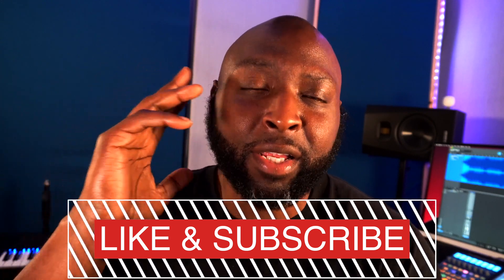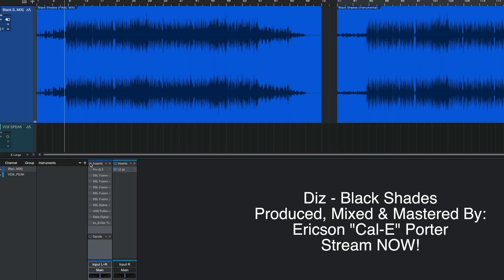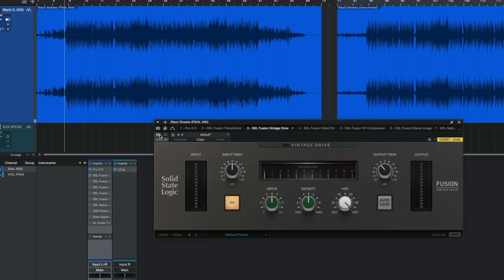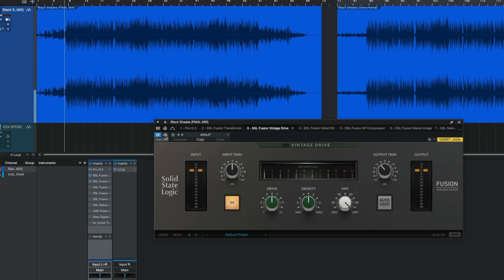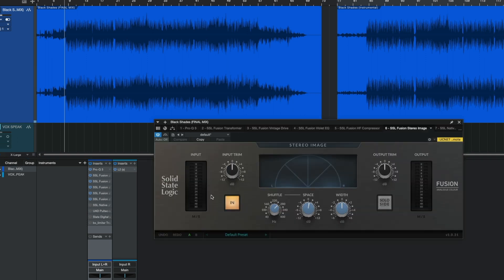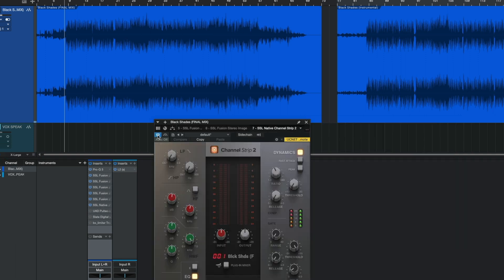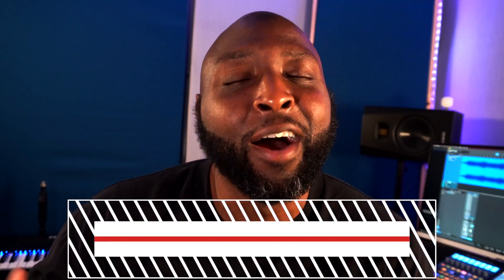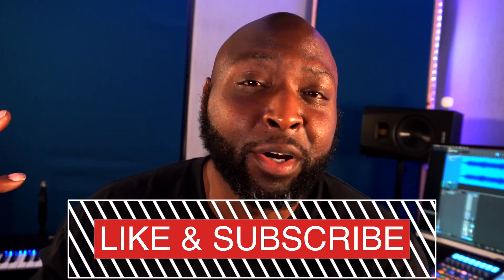SSL Fusion Plugin Review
In this video, we focus on the SSL Fusion Plugins I believe that the difference between a hardware unit and a plugin is closed enough to be able to rely on the software. In the review of the solid state logic fusion bundle, you can see the order in which I use it in. Take a look. Let me know what you think!

*** NEW iLoud MTM's
*** NEW Focal Trio6 Be's
*** NEW Computer Monitor
*** NEW Shure SM7B
*** NEW Cloudlifter
*** NEW Govee LED Lights
*** NEW Broadcast Boom
*** NEW Color Changing Salt Lamp

*** NEW 3D Moon Lamp
*** NEW 3D Galaxy Lamp Starry Moon
*** NEW LED Table Lamp *** NOT USED
*** NEW OttLite LED Desk Lamp
*** NEW Toolsempire Portable Air Conditioner

My Studio:

HARDWARE:

Apollo Twin

StudioLive 32 Series 3

Softube Console 1

Slate Digital ml2

Sony MDR7506

Shure KSM 32

Amp For Cla-10's

Adam Audio T7V

Faderport 8

Midi Keyboard

SOFTWARE:

Studio One 4

Sonarworks 4

OTHER:

MacBook Pro

Wireless Solar Keyboard

Wireless Mouse

Speaker Stands

Mic Stand